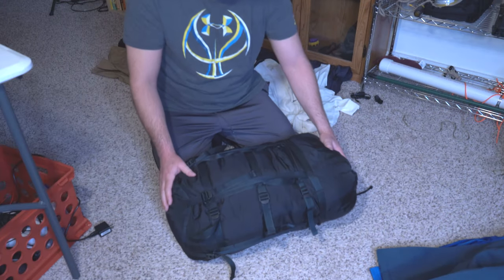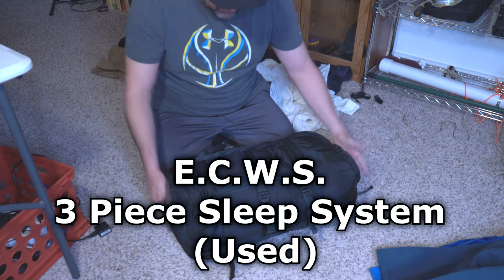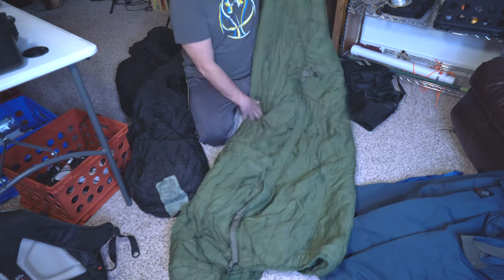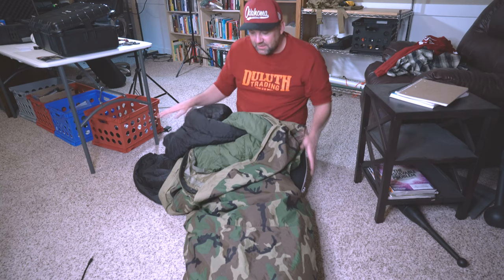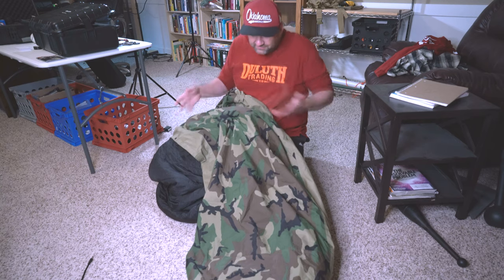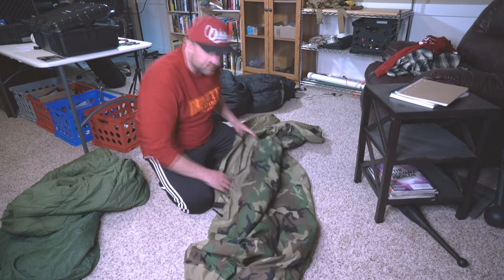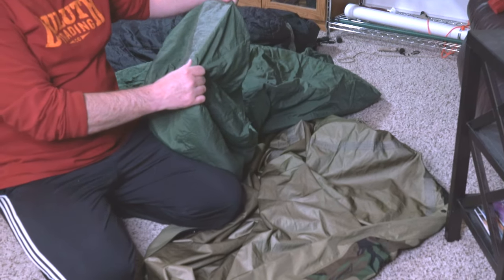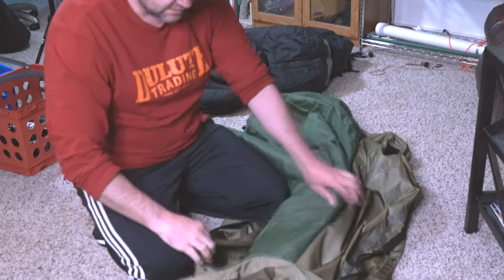Best Winter Sleeping Bag!!! --30 Degrees ~ Military ECWS Sleep System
🔥 4 Piece System
🔥 5 Piece System

🔥 JetBoil Stove
🔥 Titanium Camp Spoon
🔥 Chili Mac Food
🔥 Foldup Table

🔥 Coleman Duel Fuel Lantern
🔥 Shamag Towel
🔥 Hults Camp Axe Hatchet
🔥 Folding Chair -Low Small

These are Genuine U.S. Government Issue ECWS (Extreme Cold Weather System) sleep system. These Military Modular Sleeping Bag are constructed to insulate the user in environments ranging from mild weather to extremely cold weather. Made in the USA and manufactured to military specifications.

The Military Modular Sleeping System consists of two mummy-style sleeping bags, bivy cover and compression storage bag. Each sleeping bag is constructed of water-resistant ripstop nylon. Each sleeping Bag is fully functional independently, or can be combined depending on conditions.

For a temperature to -30 degrees, insert the Patrol bag inside the Intermediate Cold Weather bag. Each bag is compatible with the Gortex, vapor permeable bivy cover. When all 3 compartments of the Gortex 3-part sleeping bag are used together, the system is rated to provide 4 hours sleep at -40 degrees.

Both mummy bags include reversible, double-pull zippers to allow for top or bottom ventilation. Non-locking slide fastener self repairs if jammed or snagged, draft flaps to prevent heat loss, adjustable hoods with draw cord and barrel lock.

PATROL BAG: Temperature to +30 degrees, Approximate dimensions: 90in - 92in long; 36in - 37in wide. Color: Green. Approximate weight: 9 Lbs.

 INTERMEDIATE COLD WEATHER BAG:

Temperature to -10 degrees, insulation does not migrate in the bag, anatomically designed foot box contains twice the insulation as the bag, sewn-in, quilted chest collar prevents air drafts up and down through the hood, hood adjusts for heat retention; includes nylon draw cord and barrel lock. Approximate dimensions: 85in û 87in long; 34.5in - 35.5in wide. Color: Black. Approximate weight: 4 Lbs.

BIVY COVER: Approximate dimensions: Overall length 85in maximum; Width at feet is 28in minimum and at shoulders is 35in maximum. Approximate weight: 3 Lbs.

STUFF SACK: Compressible to approximately one cubic foot, six, 1" wide nylon webbing straps by ladder lock buckles, reinforcement webbing is sewn around the circumference of the bag, nylon draw cord closure with a barrel lock. Color: Black

 NOTE: These are a surplus item and availability is limited. Condition is used, clean and in "best" condition. Some items may have minor repairs. There are no rips or tears on any of the bags, every system is inspected before it ships. NO RETURNS ACCEPTED. Pictures are for representation only and may not exactly match the item you receive.